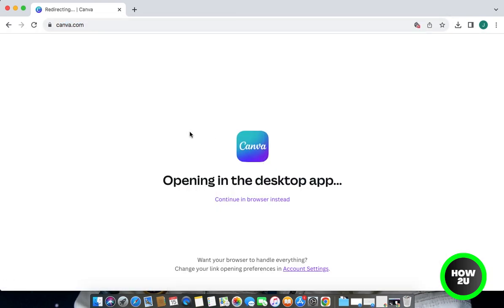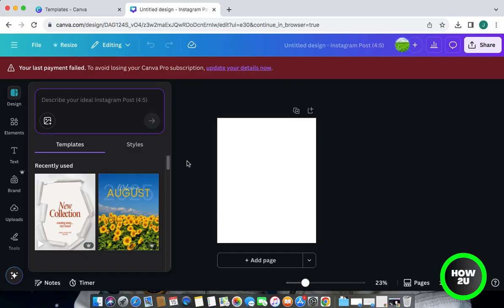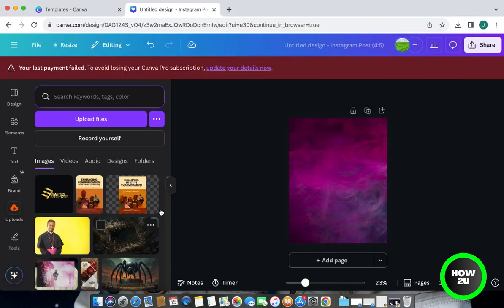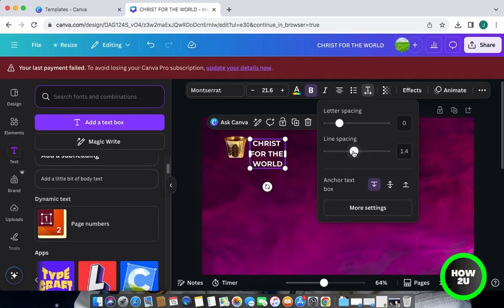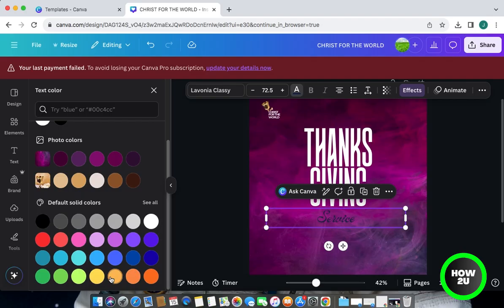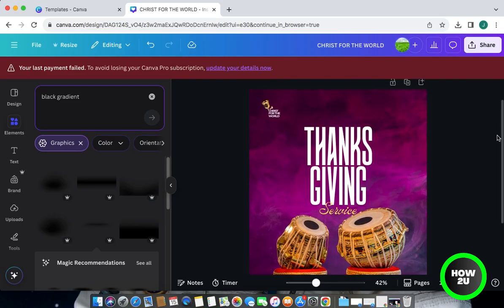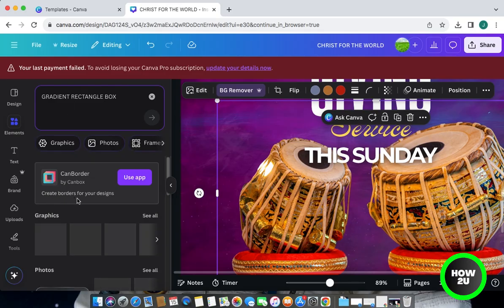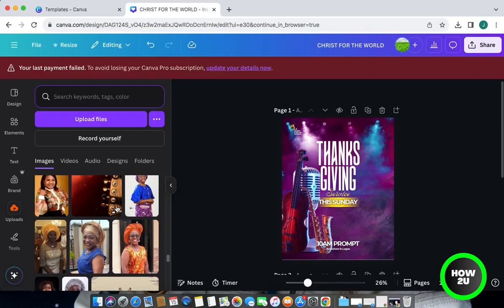How to design stunning flyer from scratch in Canva - Step by step I Full course for beginners.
In this step-by-step tutorial, I'm breaking down exactly how to design a beautiful, eye-catching flyer using the FREE and user-friendly tool, Canva! No prior design experience needed. Whether you're promoting a small business, a school event, a party, or a club meeting, this guide will take you from a blank page to a polished flyer you'll be proud to share.

✨ What You'll Learn:
How to set up the perfect document size for your flyer
My secret for finding and using Canva Templates the RIGHT way
How to customize colors and fonts to match your brand (or your mood!)
Working with text like a pro: hierarchy, spacing, and font pairing
Sourcing high-quality, FREE images and graphics within Canva
Simple design principles to make your flyer look clean and professional
How to export your flyer for print and social media    💡 Recommended Videos:
▶️ How to Use Canva AI (Magic Write & Magic Edit) to Save Time
▶️ Design a Professional Logo in Canva in 10 Minutes
▶️ 5 Canva Hacks You Probably Didn't Know Existed